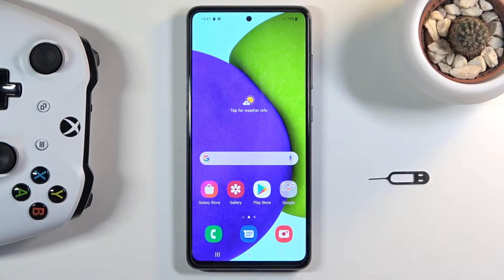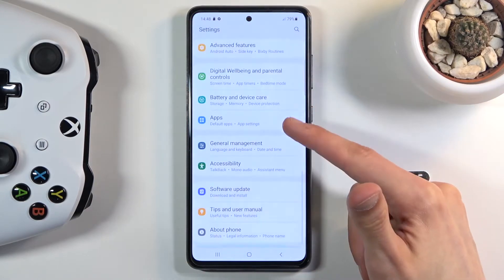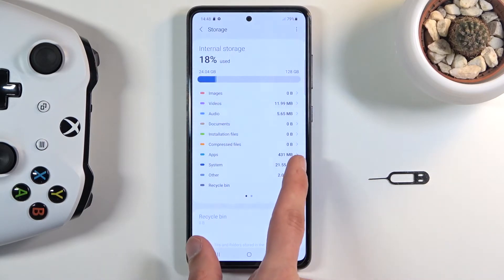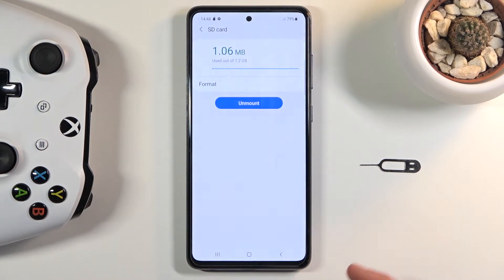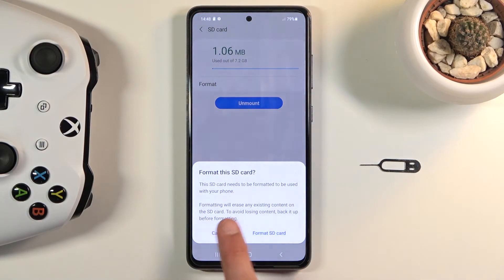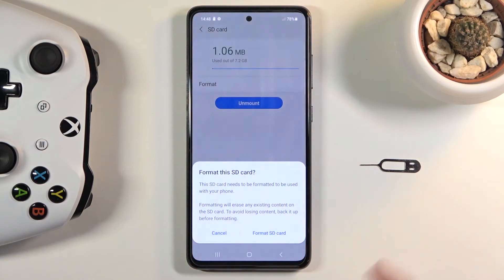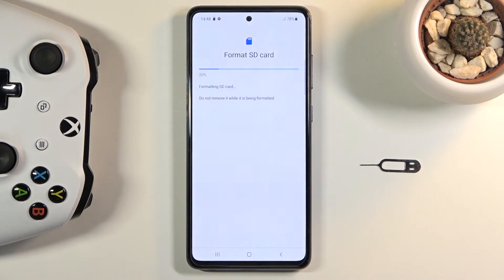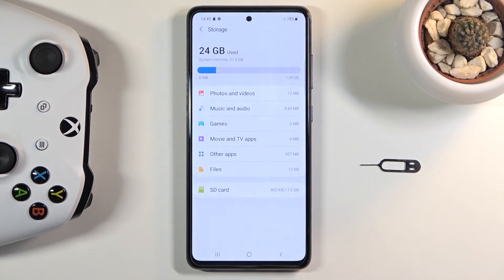How to Format SD Card in SAMSUNG Galaxy A52 – Memory Storage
Learn more about SAMSUNG Galaxy A52:
When it comes to the external memory storage in your SAMSUNG Galaxy A52 device, then here’s what you should know about it. Check the instructions to easily access the device optimization panel to optimize the memory storage. Find out an easy way to wipe all data stored on SD Card to fix all issues connected with the memory storage on SAMSUNG Galaxy A52 device.

How to format SD Card in SAMSUNG Galaxy A52? How to fix memory card in SAMSUNG Galaxy A52? How to format SD in SAMSUNG Galaxy A52? How to format memory card in SAMSUNG Galaxy A52? How to wipe all data from SD storage in SAMSUNG Galaxy A52? How to refresh SD Card in SAMSUNG Galaxy A52? How to format cards in SAMSUNG Galaxy A52?